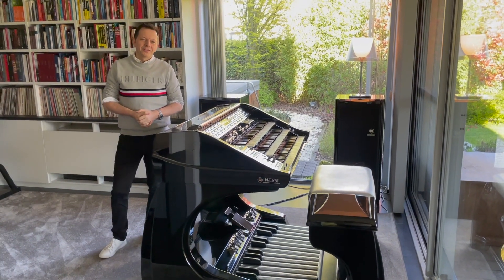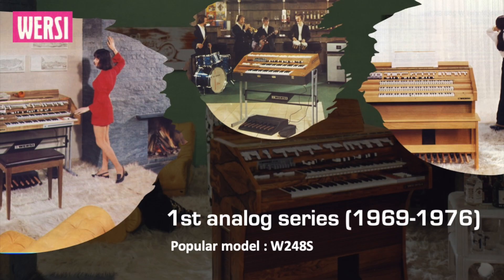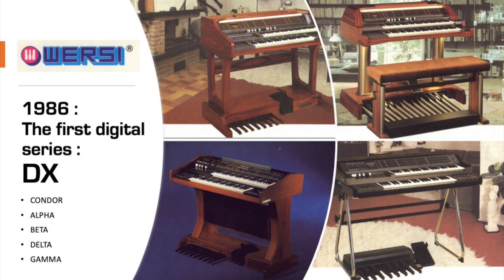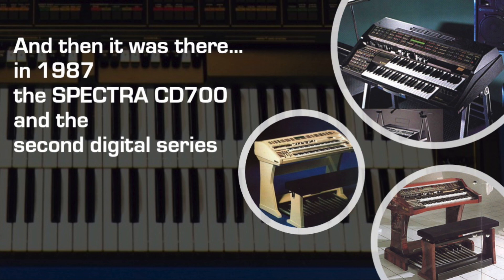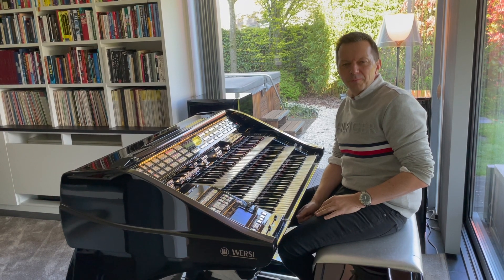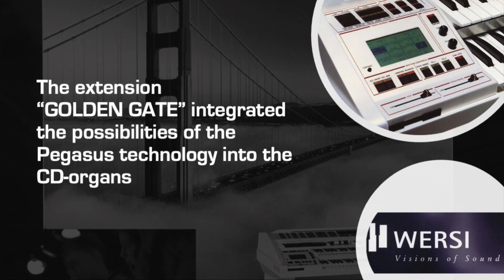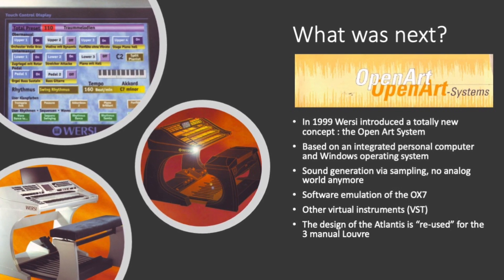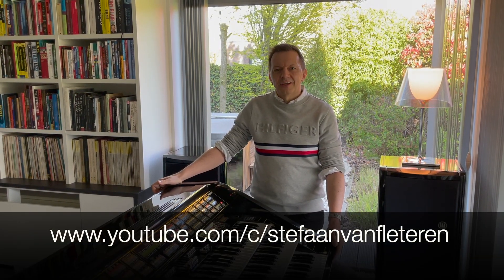Wersi Atlantis History - The history of this fantastic organ - By Stefaan Vanfleteren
I had several questions about my Wersi Atlantis. What is it and where does it come from? ...Some friends even did not knew the Wersi brand at all. Of course most of my Youtube subscribers know it very well. But since there does not exist a nice historical summary, I thought "well let"s make it myself". It is made in a very short period of time, so it is an "efficient" version. But I do hope it can educate some people :-). Enjoy the next 12 minutes ...